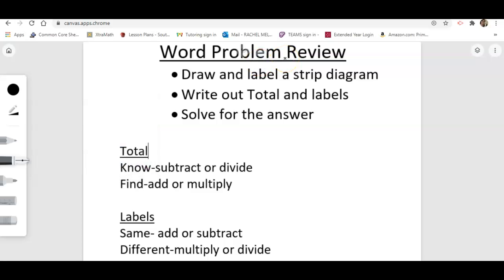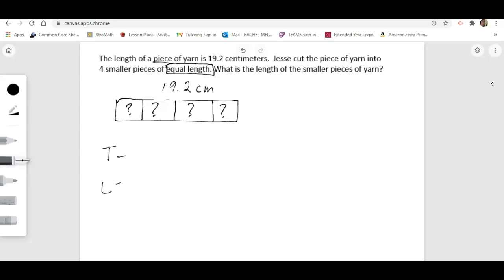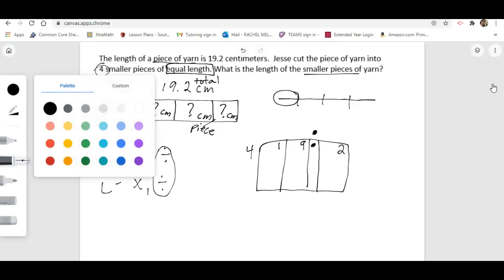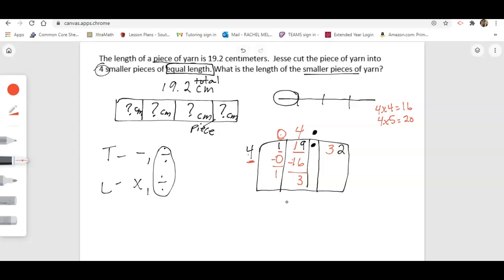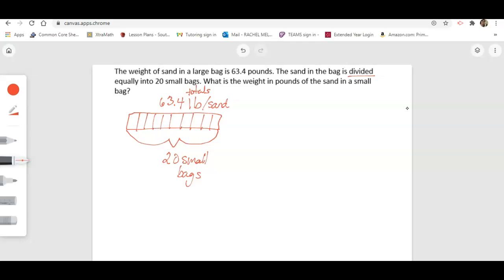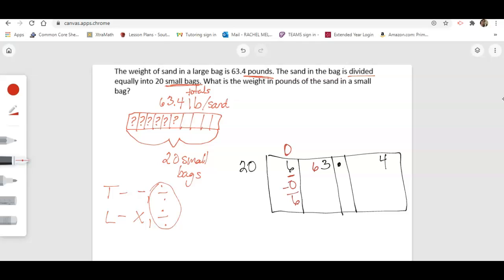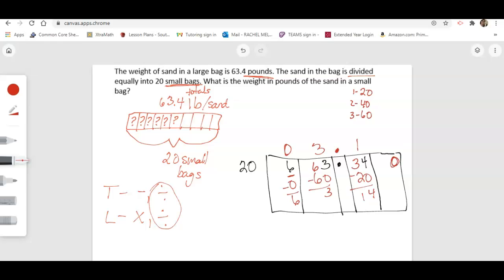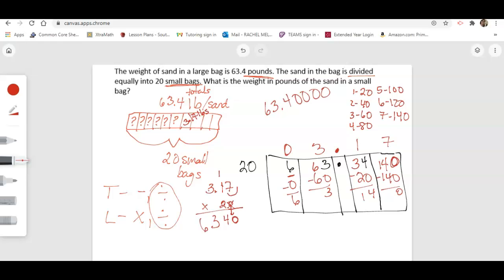Division Word Problem Review Video #1